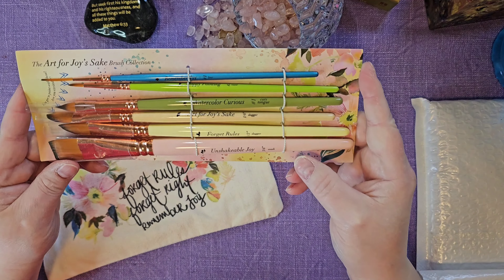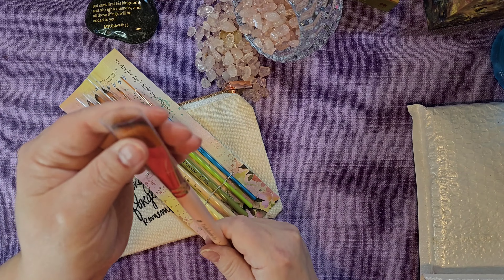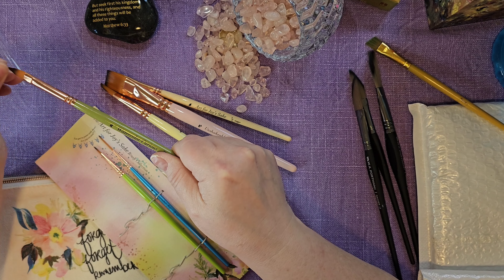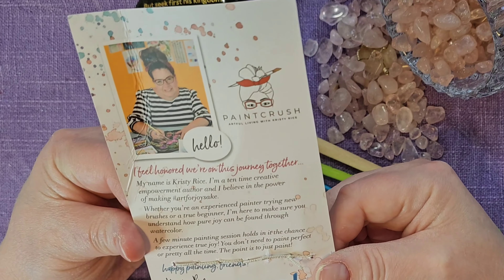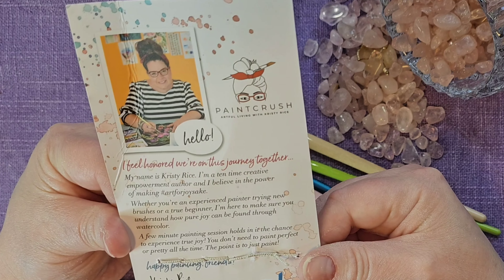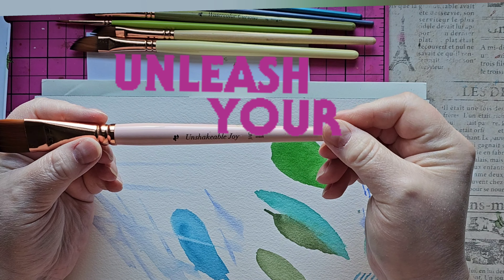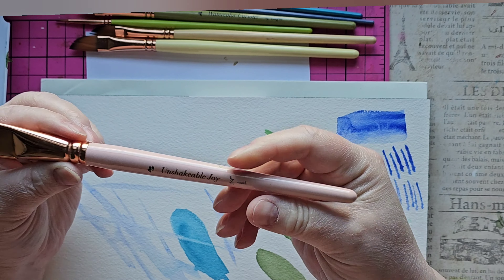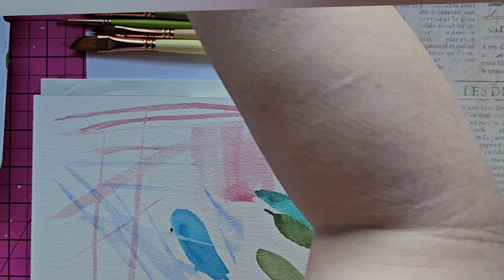Review of Art for Joy's Sake Brush Colection by Kristy Rice (4k).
A look at the Art for Joy's Sake Brush Set by Kristy Rice.

I had Covid while filming.  I did my best to edit out my coughs! Sorry my hands are so dry.

As some of you know, I would love to create my own oracle deck. I dipped my toe in the watercolor pool, and I'm loving every minute of it!

Look at these brushes. Take a dive with me?